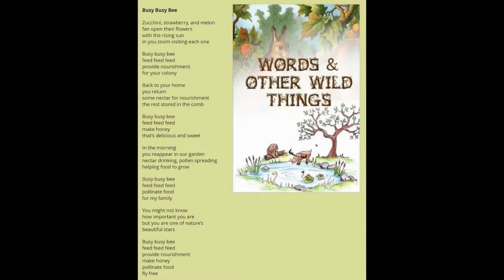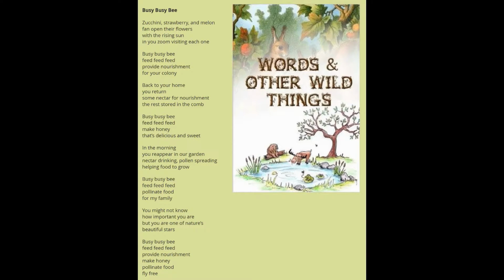Educator Barnes Reads - Busy Busy Bee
National Poetry Month